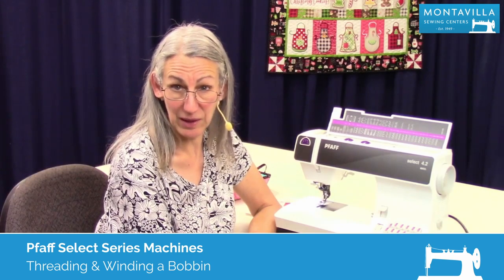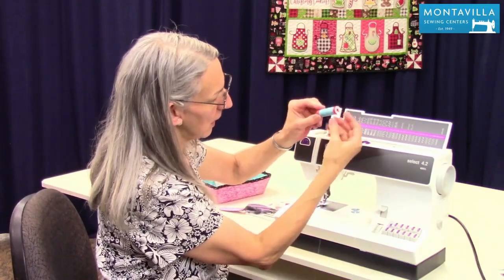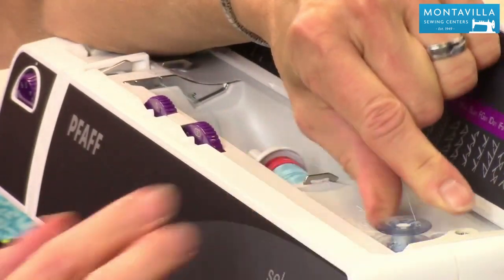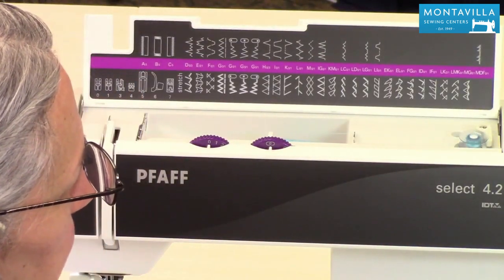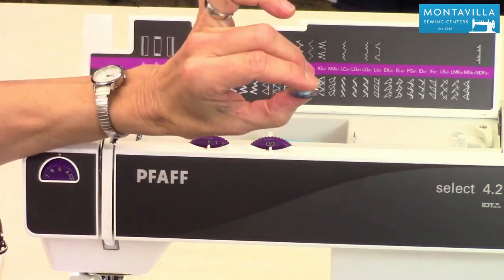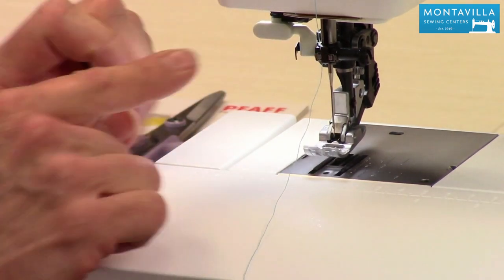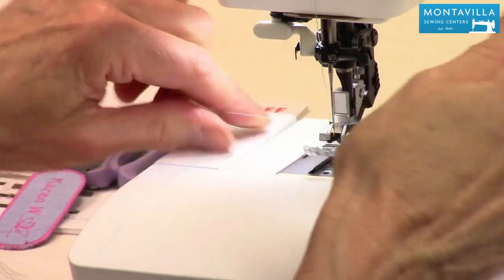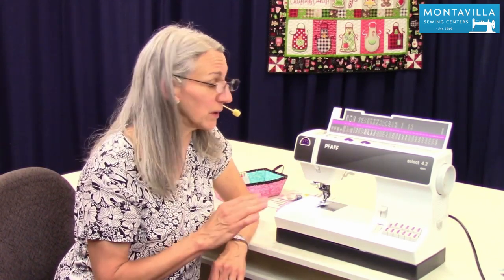Pfaff Select Series Lesson - Threading & Winding a Bobbin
Tutorial on how to thread & wind a bobbin on the Pfaff Select series sewing & quilting machines.